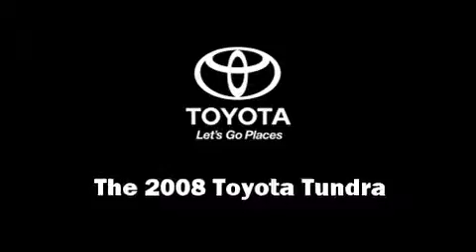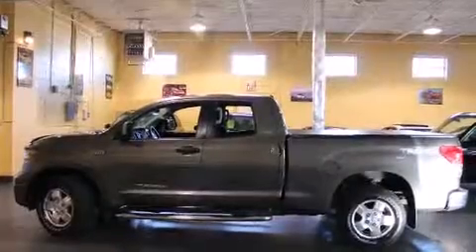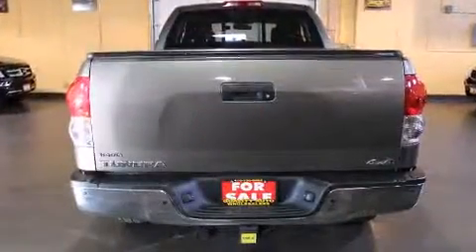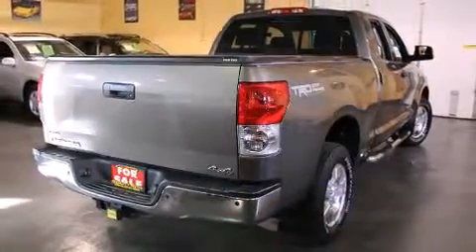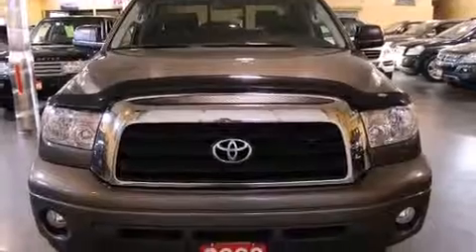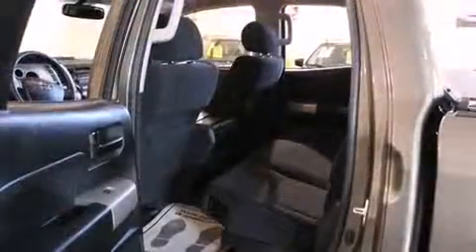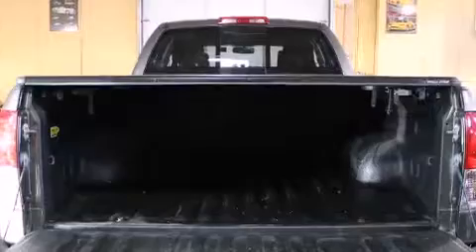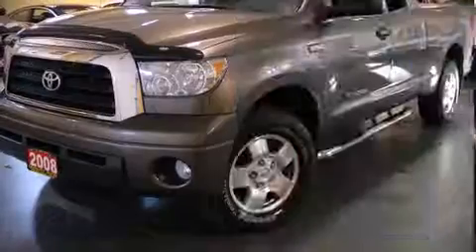In Toronto - 2008 Toyota Tundra SR5 TRD DUOBLE CAB 17ALLOYS RUNNING BOARD Quad Cab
Price
    $22,800
    + Sales Taxes

Bodystyle
    2 door Quad Cab
Engine
    5.7
Transmission
    Automatic
Ext. Colour
    Grey
Int. Colour
    Grey
Kilometres
    90,000
Stock Number
    513139

Comments
Lease Any Make And Model Guaranteed Buy Back Program 90k!Dark Grey On Grey Interior,SR5, TRD,4WD,Power Windows, Power Mirror, 17Alloys,Loaded.Running Board. Taxes are Not Included...Free Dual DVD Based On Full Asking Price..Installation Fee Extra. Up To 5 Year Or 160,000Km Warranty Available, Financing Starts From 4.95%

Options

    4th Door
    All Wheel Drive
    Alloy Wheels
    Crew Cab
    Keyless Entry
    Power Door Locks
    Power Mirrors

↑ to top
Features

CONVENIENCE FEATURES
    1-touch down
    Driver vanity mirror
    Tilt steering wheel
    Air conditioning
    Front beverage holders
    Speed control
    Illuminated entry
    Rear door bins
    Front dual zone A/C
    Rear beverage holders
    Power windows
    Passenger door bin
    Overhead console
    Remote keyless entry
    Passenger vanity mirror
    Driver door bin

ENTERTAINMENT FEATURES
    MP3 decoder
    AM/FM radio
    Speakers: 6
    CD player

SEATS AND TRIM
    Rear seats: split-bench
    Split folding rear seat

This vehicle is for sale at the reputable Quality Auto Wholesalers  -- A premier used car dealership  serving  the communities Toronto,  Scarborough, Markham, Mississauga, Richmondhill, Pickering, Ajax, Whitby, Oshawa, Brampton and the rest of Ontario and even other provinces. Quality Auto Wholesalers offer the very best in price and service with full disclosure of every used vehicle history.